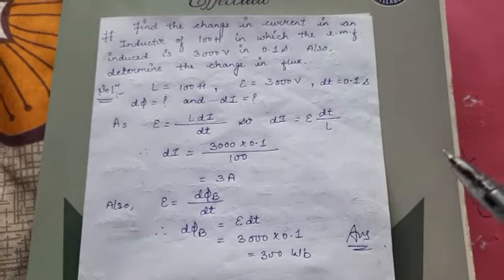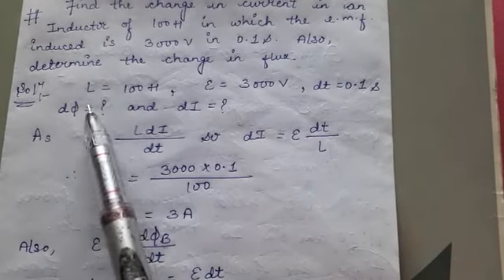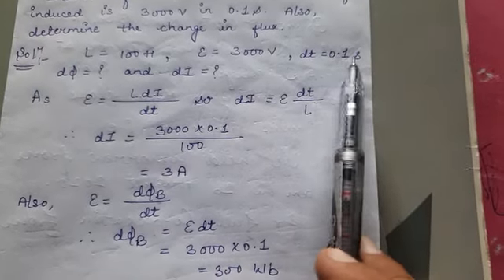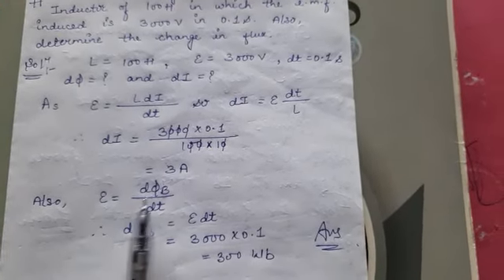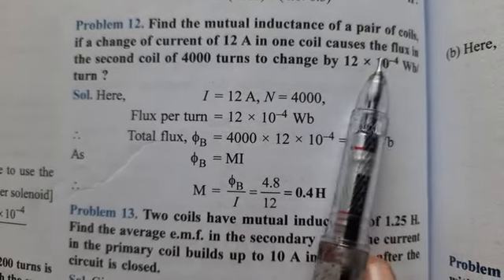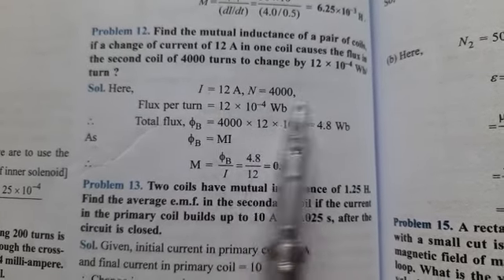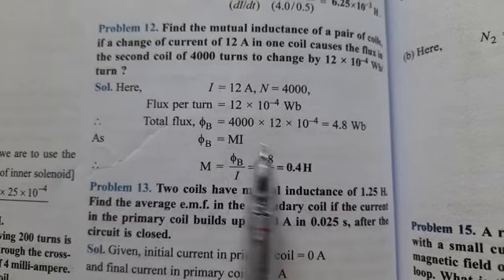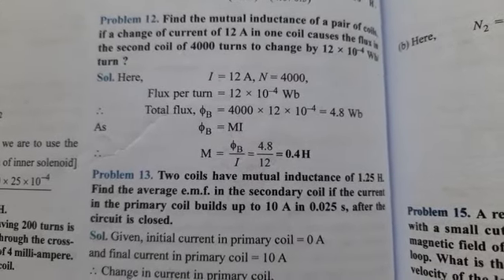Numerical problem. How we can calculate change in flux?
Problem of change in flux.